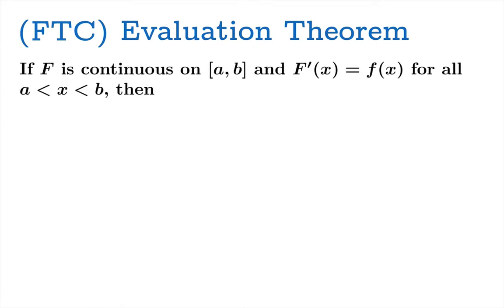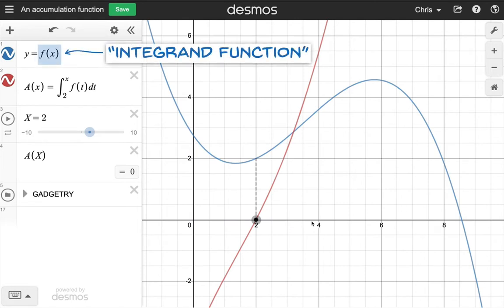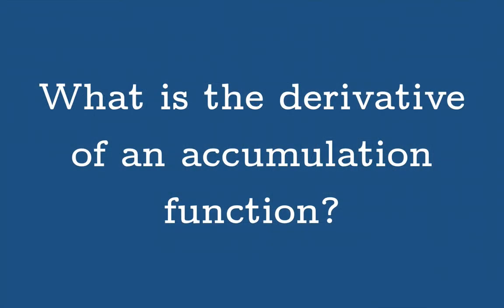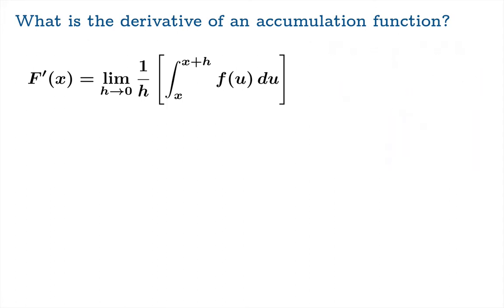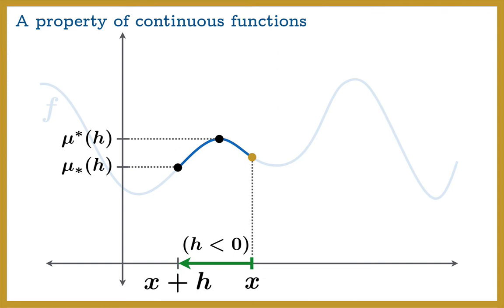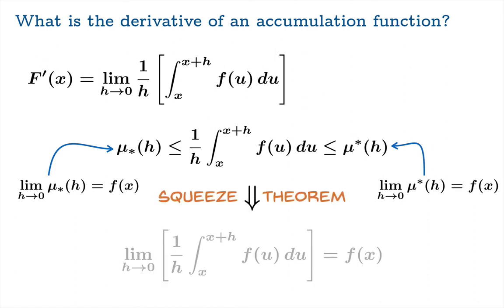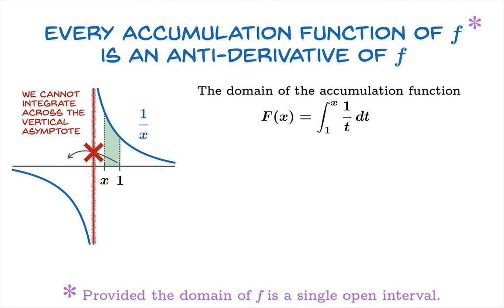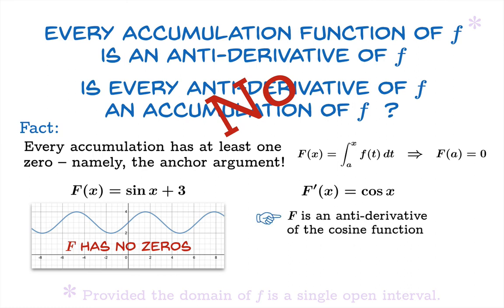The Fundamental Theorem of Calculus (Part 2)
The FTC Part 2 asserts that the derivative of an accumulation function is just the integrand function used to create the accumulation function. In other words, if F(x) = ∫_a^x f(t) dt, then F'(x) = f(x). After a brief review of the FTC Part 1 (Evaluation Theorem) and accumulation functions, a brief proof of FTC 2 is presented, followed by a discussion about the relationship between the two parts of the FTC and other subtleties.